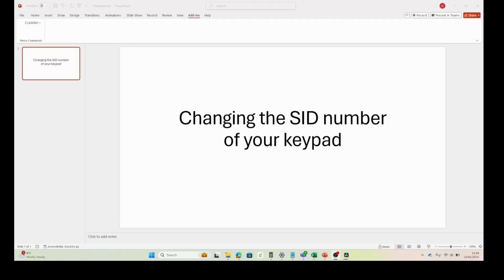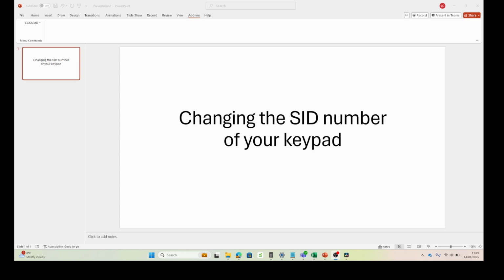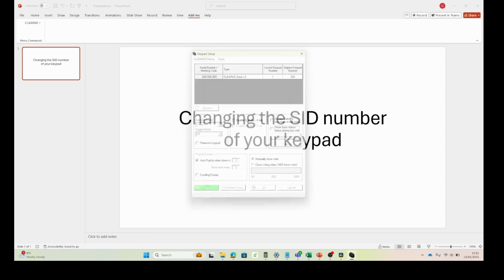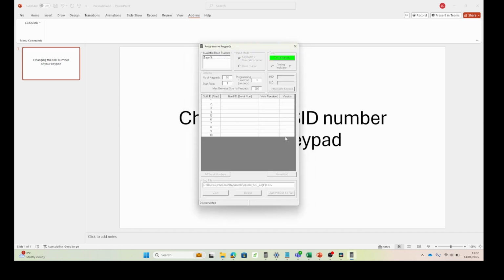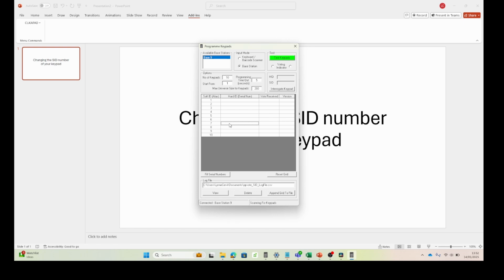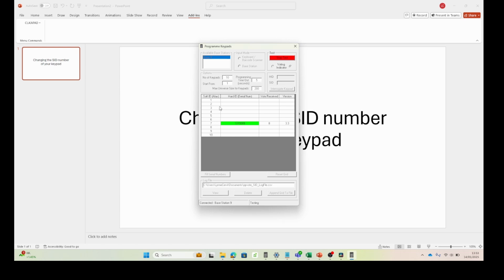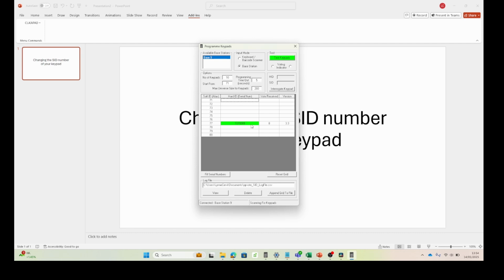Changing the SID of a keypad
Need to change the number of one of your CLiKAPAD Keypads? Here's how.